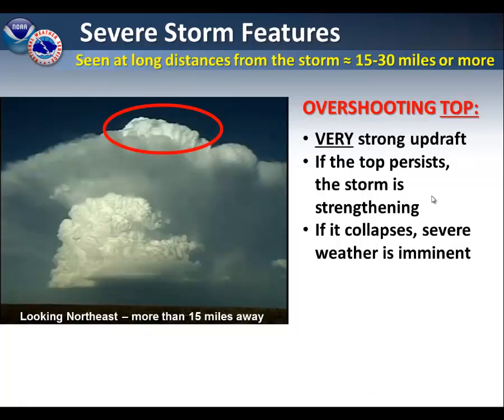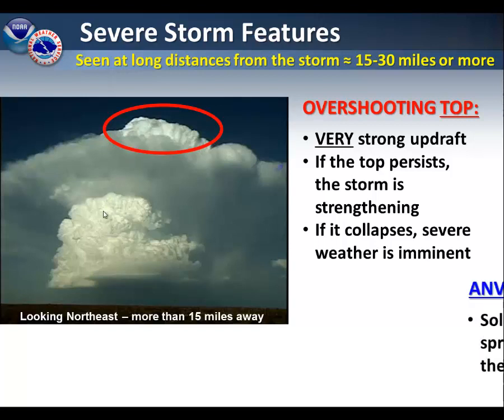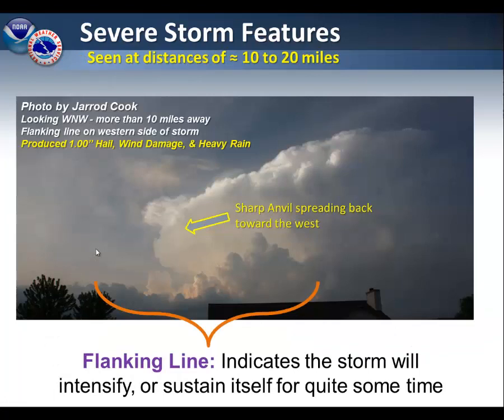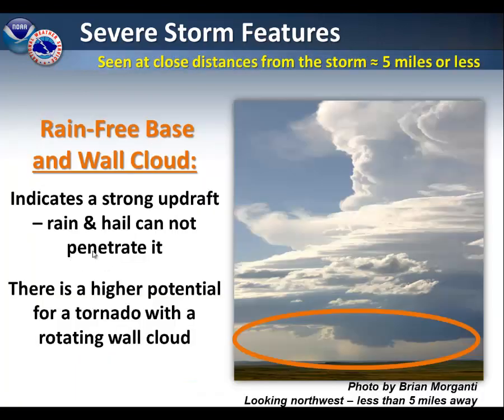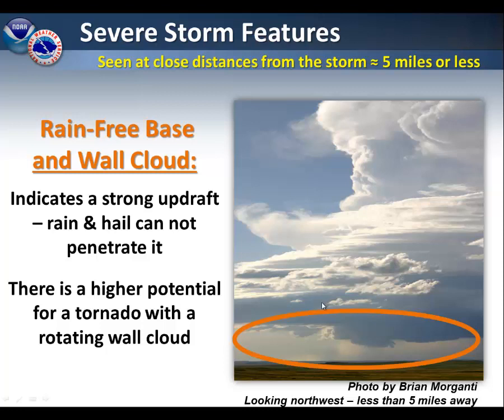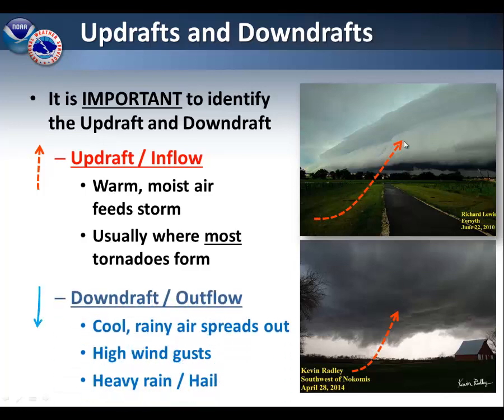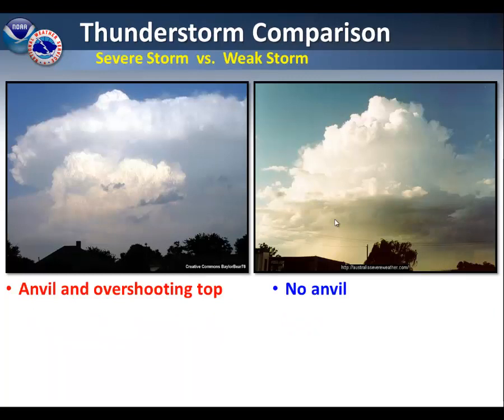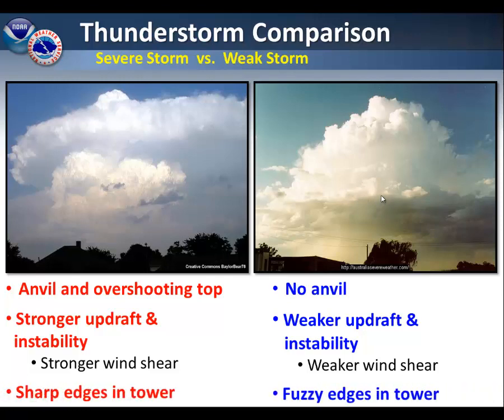Characteristics of Severe Storms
What to look for with the cloud features of severe thunderstorms